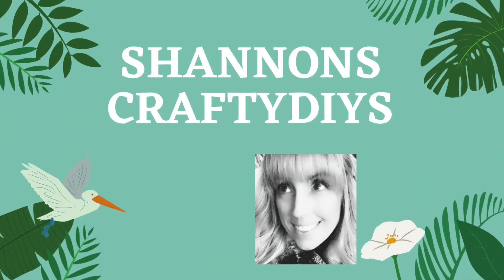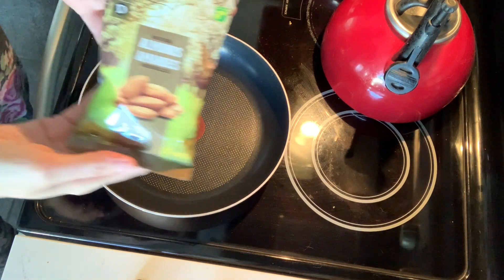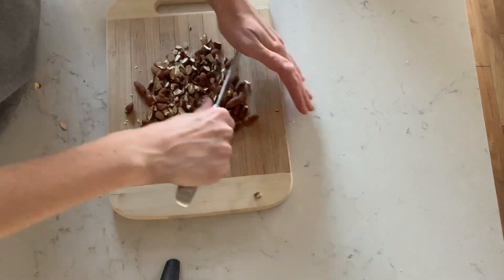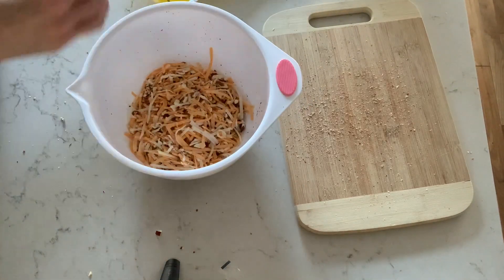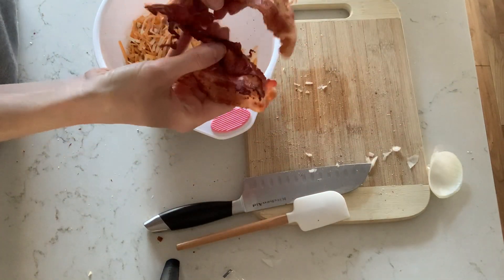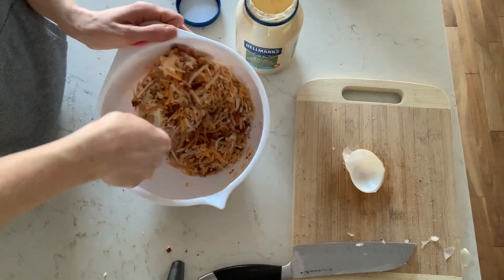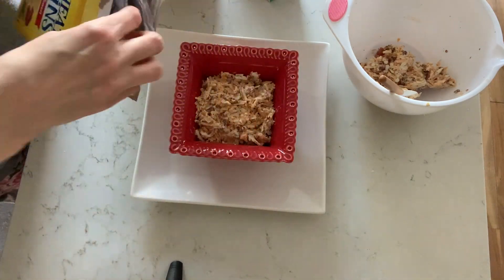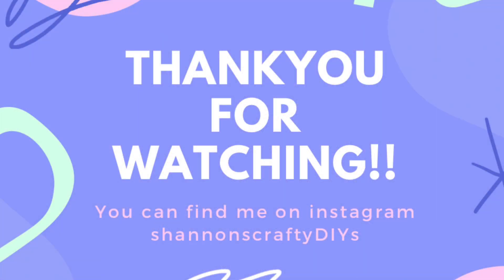*NEW* CHEESY BACON DIP RECIPE!! ABC DIP RECIPE!! Cheese Dip Appetizer !! So delicious!! 😱😱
For those of you who don’t know, Ontario went into another lockdown for month of April so far. What better time than to make food and craft my stash lol!!

You asked, so you shall receive!! Today I’m going to share with you a very popular appetizer in our home!! ABC DIP!! Omg guys, I hope you love this as much as we do in our home 😀😀 I have made this for years and prior to that, my stepmom made it. So I’d like to give her credit 😀😀

You will need:
Almonds, toasted and finely chopped.  I used a whole bag of almonds from Dollarama (75g)
Bacon 3-4 slices
Cheese. Shredded and I like to use cheddar/mozzarella combo
Minced onion 1/8 of white onion finely chopped
Hellman’s mayo (only!! NO MIRACLE WHIP LOL)))